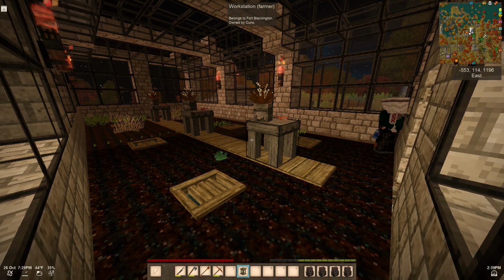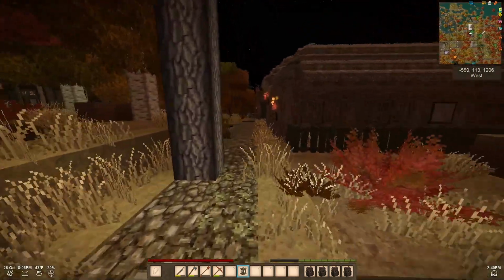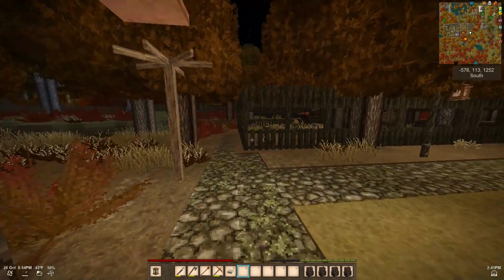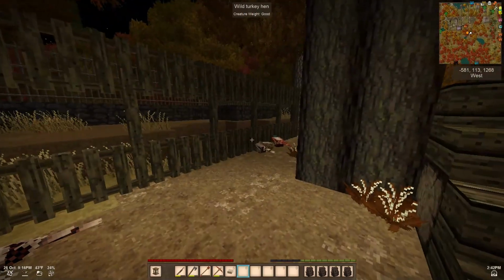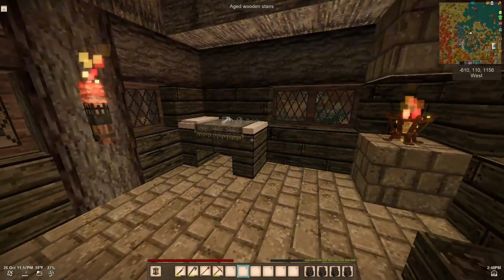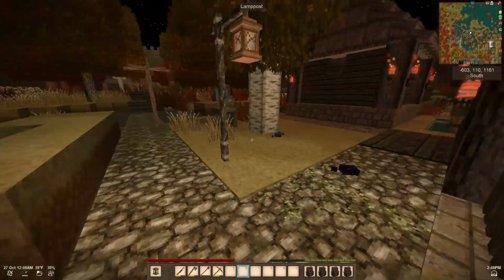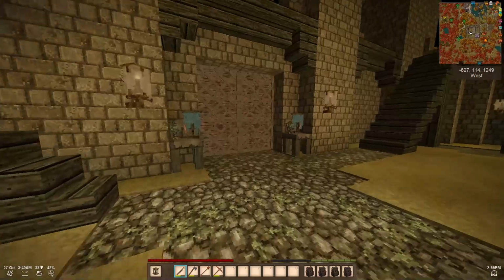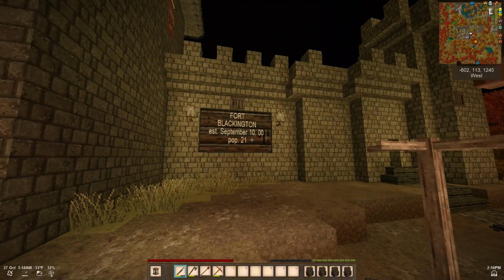Vintage Story Ep 721 Fort Blackington Last Changes Before Snow Falls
All the houses are now winterized, the fort is done, and we are ready to move on.
Sorry about the audio, forgot to turn the fan down. It’s hot here.

I use Creative Mode as part of my game play. If you consider this cheating and this offends you - Keep it to yourself. No need to comment your disapproval or dislike the video, just move on to something that suits your taste better. Thanks.

Animal cages v3.2.2
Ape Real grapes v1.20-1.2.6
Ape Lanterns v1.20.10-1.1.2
Auto Map Markers 4.0.1
Better Crocks 1.0.2
Better Firepit 1.1.5
Better Ruins v0.4.12
Better Traders 0.0.9
Big Boards 1.0.2
Blacksmith Gloves
Brazil Pirate Foods v108
Carry on 1.20.0-pre_v1.8.0_pre.1
Chicken Feed 1.1.6
Chicken sit 2.0.1
Chisel Tools 1.14.12
Creature killed by 1.0.0
Cuniculture 1.20.5_1.0.6
Dr Braziers 1.1.1
Egg Pie Mod 0.1.0
Ferns like grass 1.2.2
Firewood from sticks 0.6.9
Floating Fish
Food shelves 1.5.3
Hanging oil lamps 1.0.3
Knapster v2.14.1
Lanterns are lighters 1.0.0
Larger Crock v1.0.2
Let There be Light v0.0.2
Mannequin - Stand v1.0.4
Medieval Expansion Patch 1.0.1
Millwright 1.2.0
Molds v0.1.7
More Animals 1.4.1
More Piles v2.1.2
Nat’s Human Skin Colors v1.0.1
No rotting hides
Not Enough Map Icons v1.1.0
Pet ai v3.2.0
Pig feed 1.0.7
Place Every Item v2.2.2
Plumpkins v1.0.5
Primitive Survival 3.7.7
RL Moon Sun v0.1.3
Scarecrow v1.6.5
Scraps 1.1.1
Simple Footsteps redux v1.0.2
Status Hud Continued 3.2.6
The Dungeon 0.4.1
The Dungon Top Entrance 0.4.1
Underground Mines 1.0.4
VS Village v2.0.0
Simple Villages v1.0.1
Webs to Twine 1.20.1
Zoom Button Reborn 2.0.0